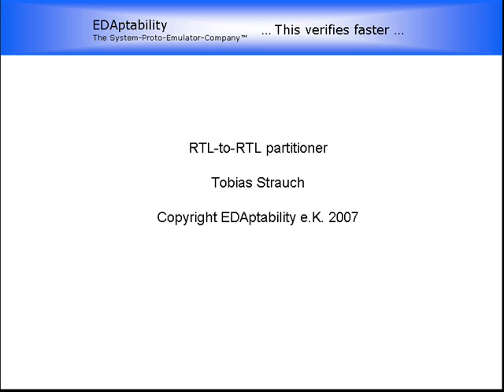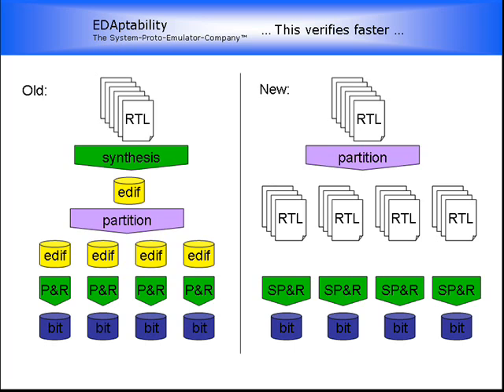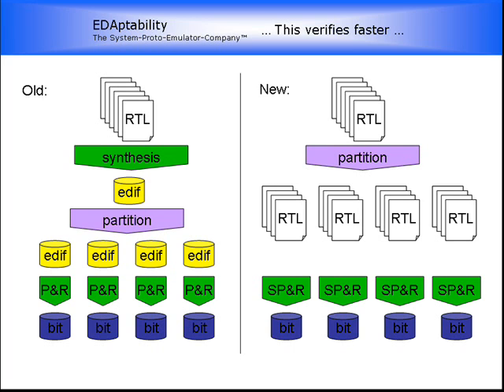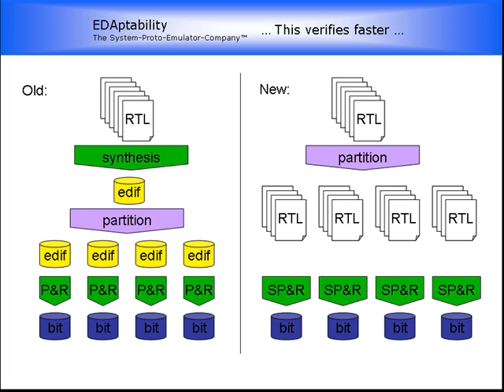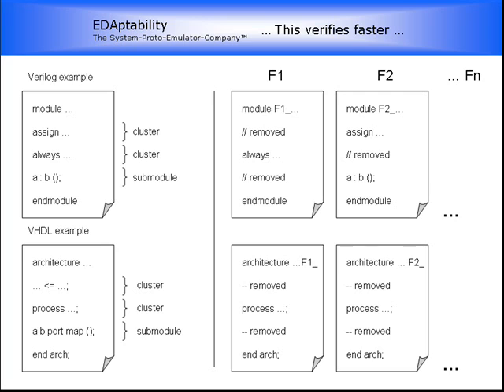EDAptability: RTL to RTL partitioner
World's first fully or semi automated timing driven RTL to RTL partitioner that dumps the RTL in original format.